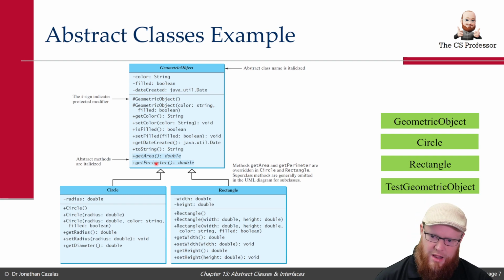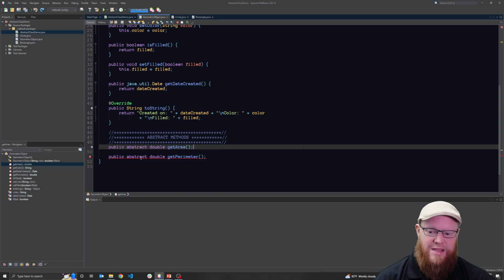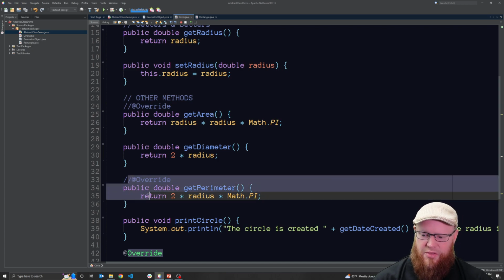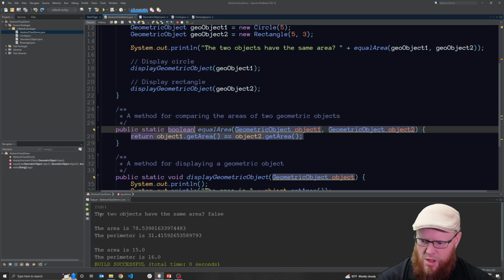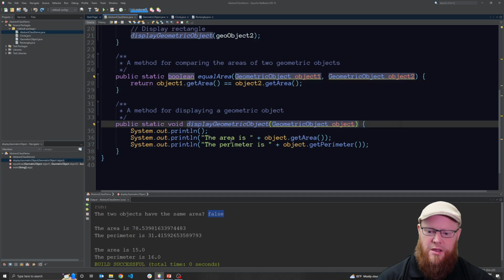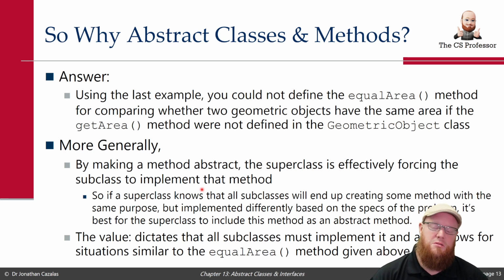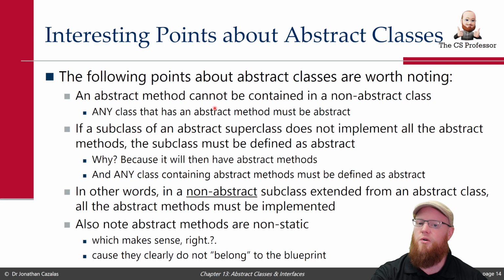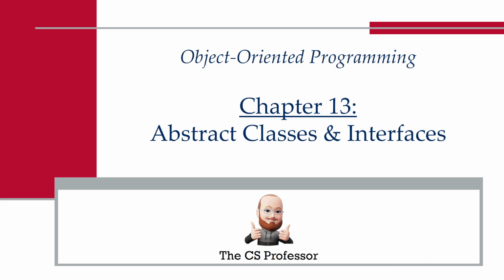Chapter 13: Abstract Classes & Interfaces (Part 1)